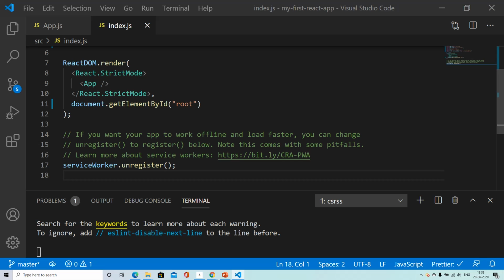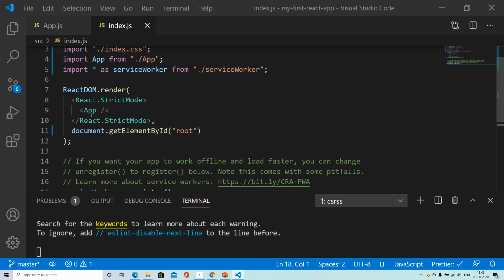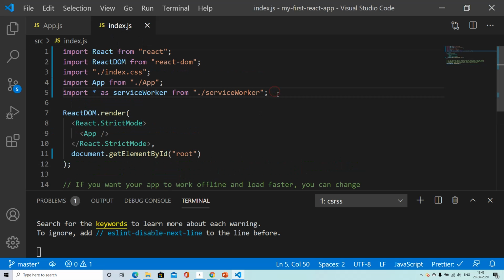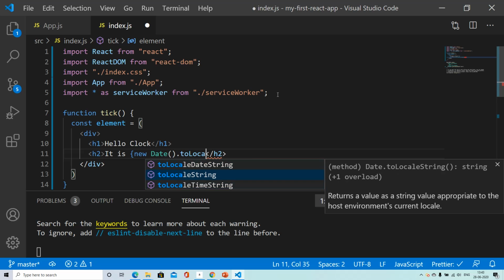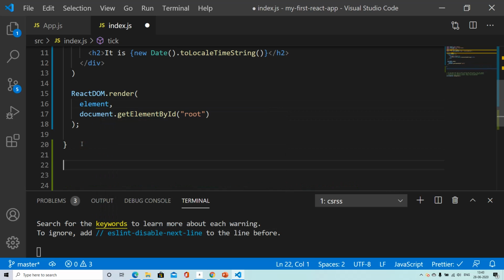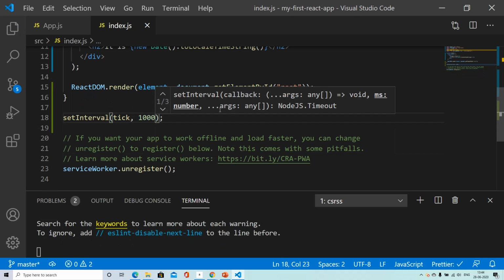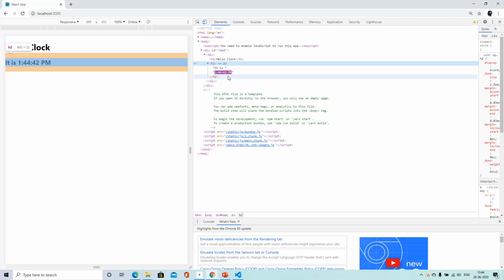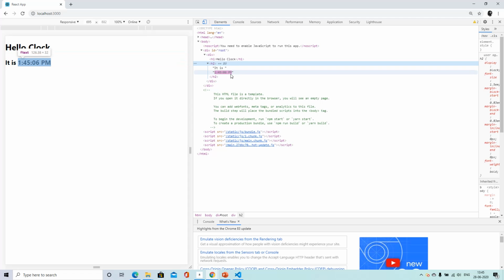How React Updates the DOM | React Beginner Part 4 | React Beginner Series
React is basically a library for building highly interactive user interfaces. The main advantage of React is the easy learning curve plus a plethora of third party packages that can help you build any application that you might have thought about. React also allows you to slowly adopt it over time thereby also letting you migrate your old application in incremental steps.

In this React Beginner series of videos, I will be covering all the important topics that can help you get started with React.

In React Beginner - Part 4, we will take a deep dive of the React DOM Update Process. To demonstrate it better, we will be implementing a time ticker that updates the time every second. Using this, we will see how React updates only the parts of the DOM that have changed thereby making it extremely efficient.

Visit my General Tech Blog for lots of how-to articles on various technologies